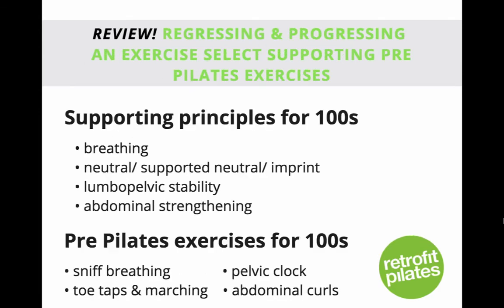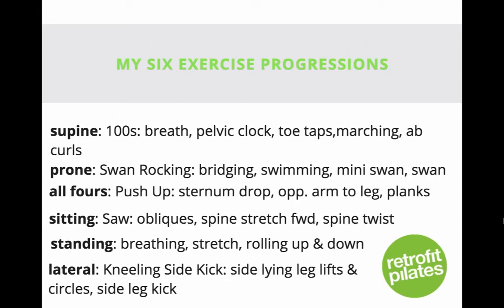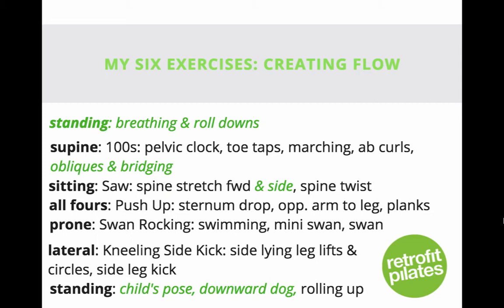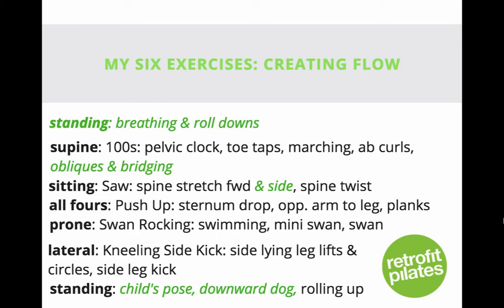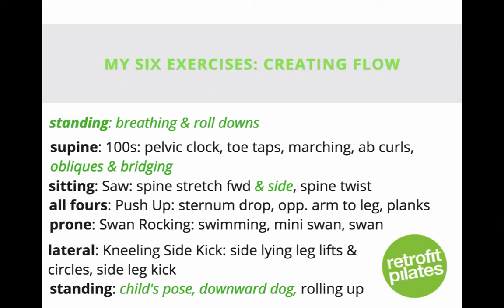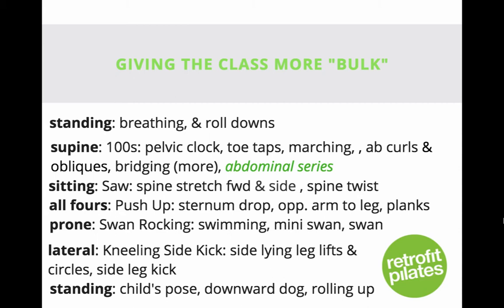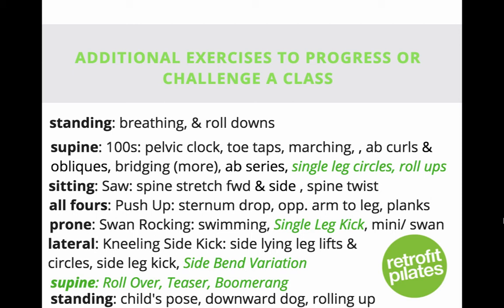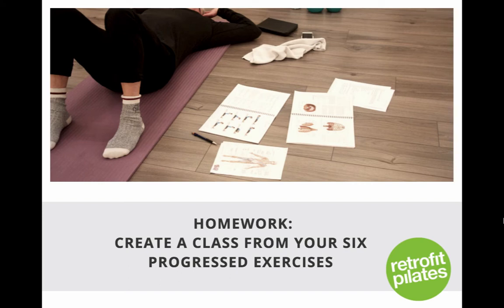Retrofit Teaching Tip of the Week | Tools For Construction - 4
We often get requests on how to construct a great class. It's all very well and fine to learn how to teach each of the exercises, but it is a whole other ballgame to put them together and teach a full class that gives clients a well rounded workout while keeping a nice flow and filling your allotted time.

Ruth Ruttan Pilates Specialist and Doula helps us put it all together this week with some more tools for Class Construction.

Over the past three weeks we have looked at the six different starting positions of the body for exercises and creating groupings or phrases of Pre Pilates & Pilates exercises. Then we checked to make sure we had included the various movements of the body in our six phrases and organized the order of those phrases, using the class elements to guide us.

Last week we broke down exercises into their principles and worked to progress exercises from their basic elements to a challenge.
This week we will combine all the tools from previous weeks and “flesh out” our newly created class plan. We will also touch on how to teach this class to beginners, intermediates and progress it still further for advanced clients.

Retrofit Pilates | Toronto, Canada | retrofit.ca